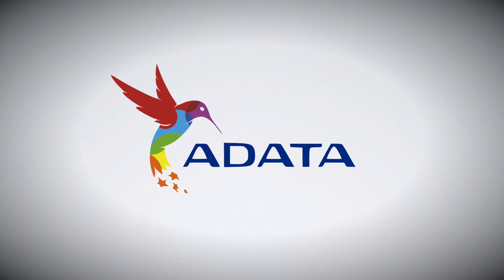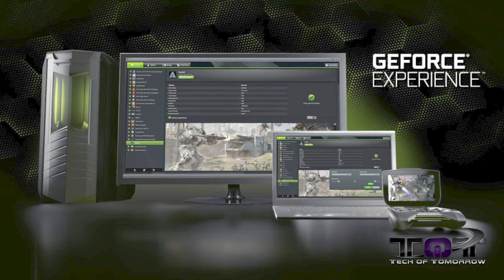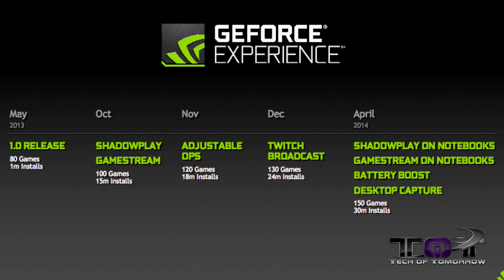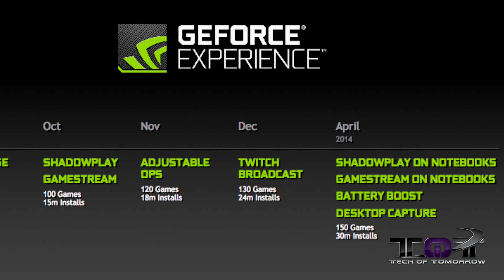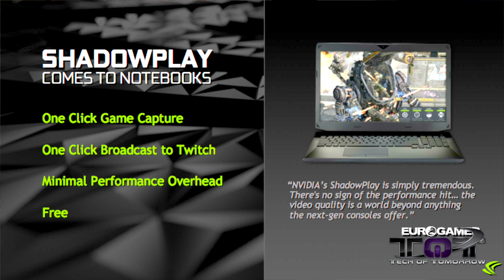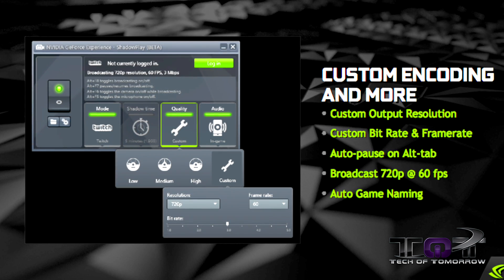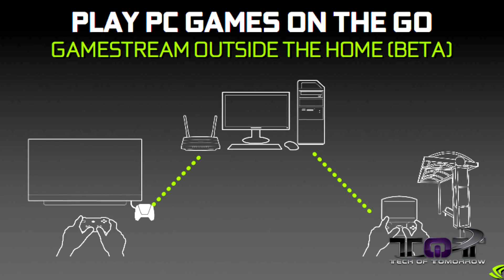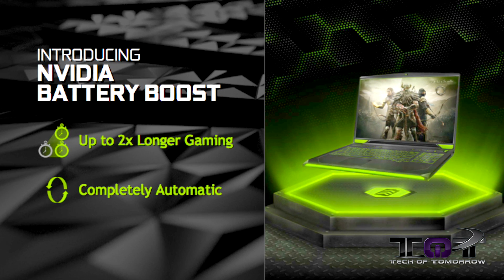GeForce Experience 2.0: What's New? (Features Overview)